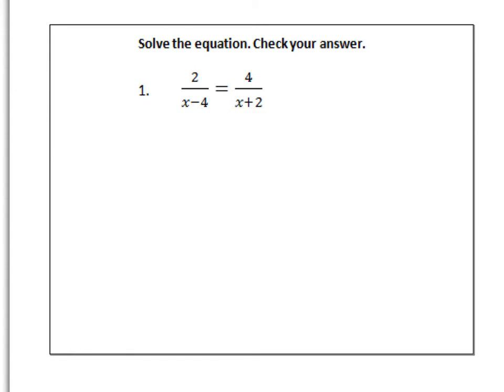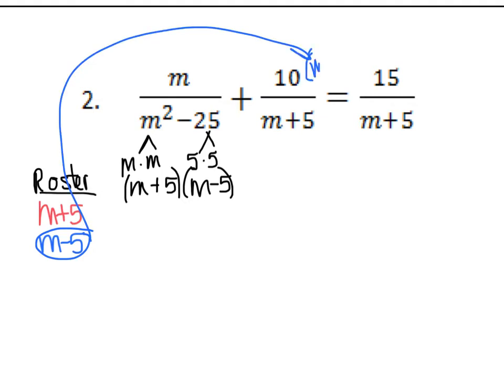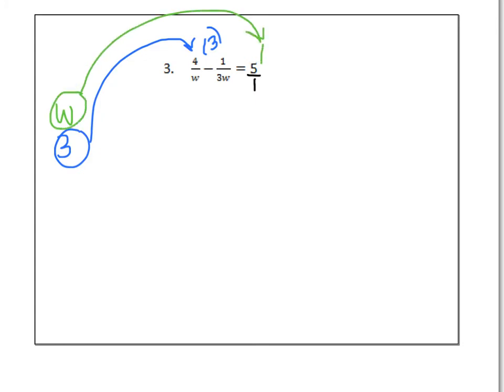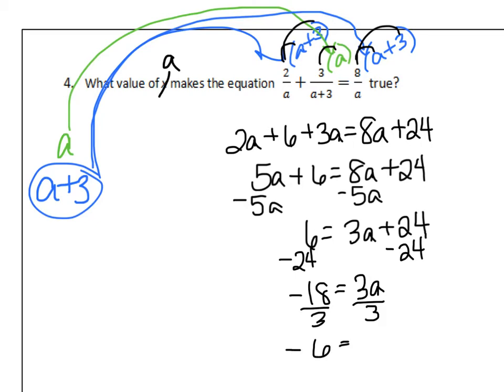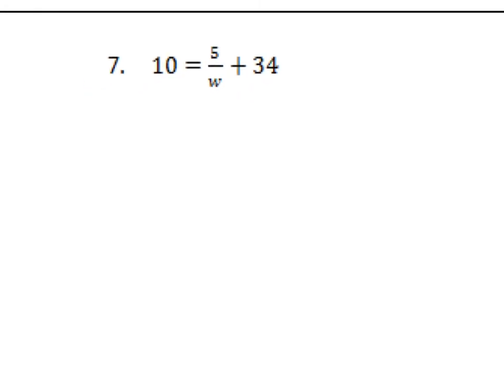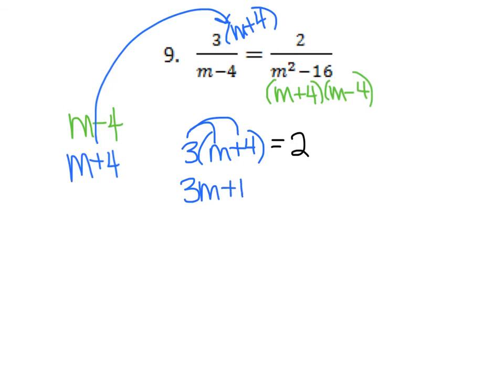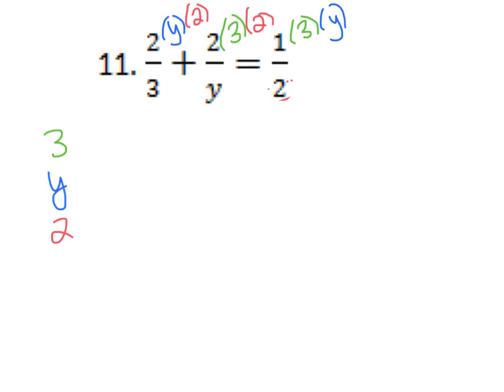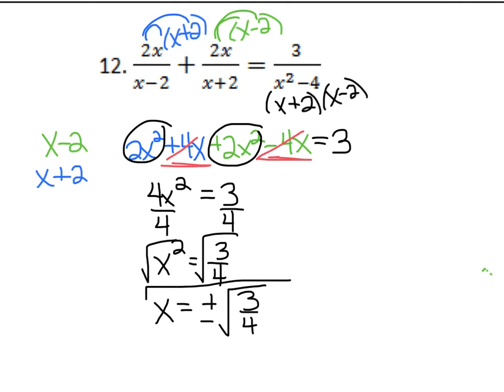Solving rational equations review